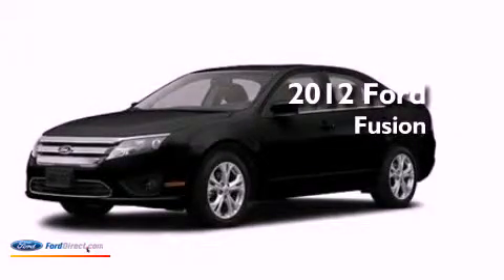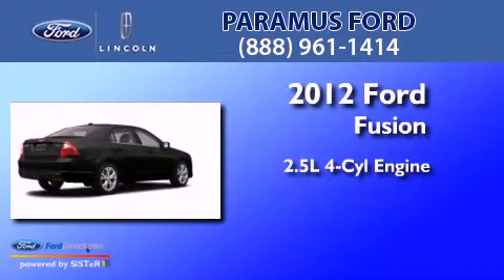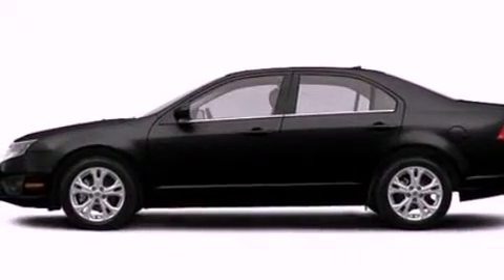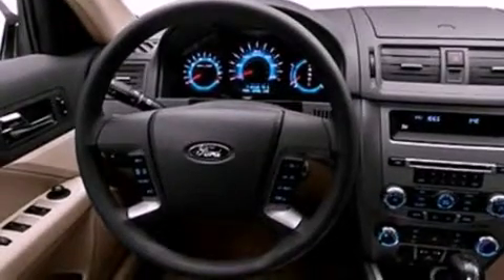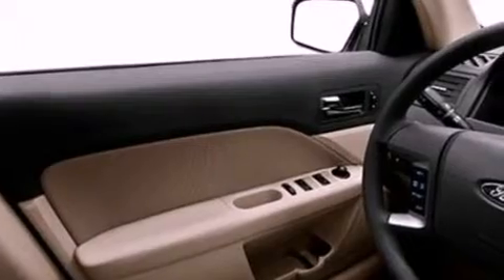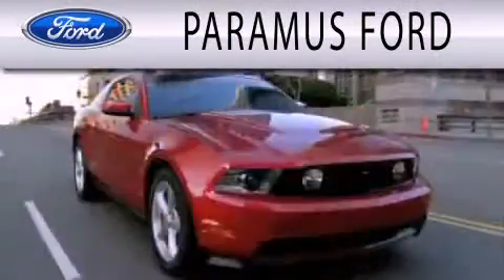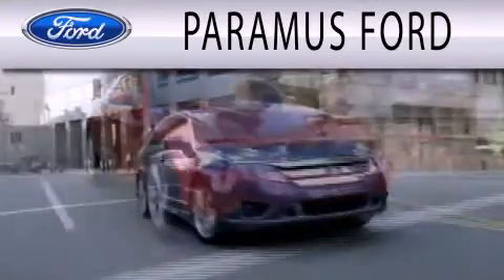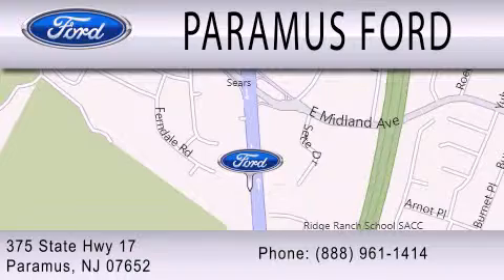2012 Ford Fusion Paramus NJ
Year : 2012
 Make : Ford
 Model : Fusion
 Engine : 2.5L I4 16V MPFI DOHC
 Trans . : 6-SPEED AUTOMATIC
 Exterior : BLACK
 Miles : 11

 Stock : 12P530